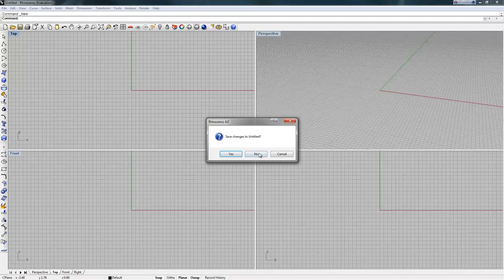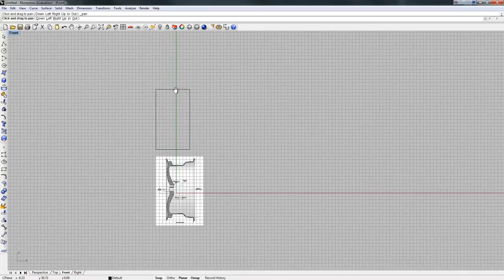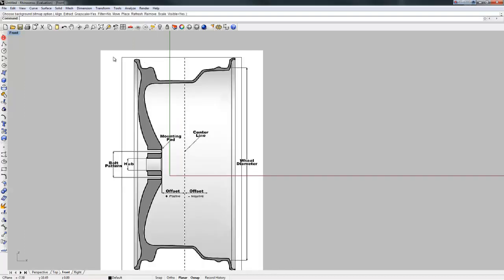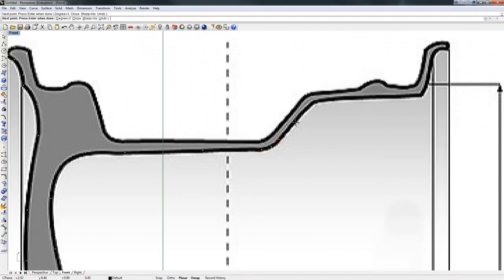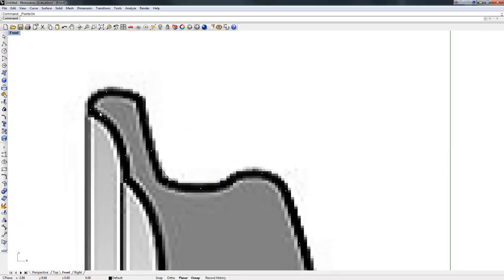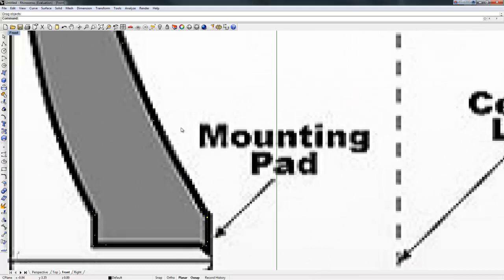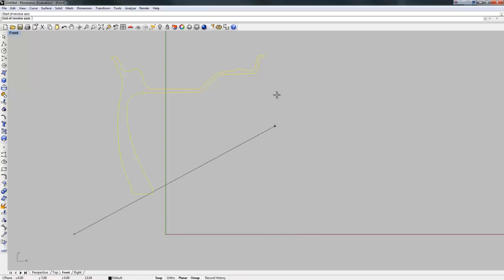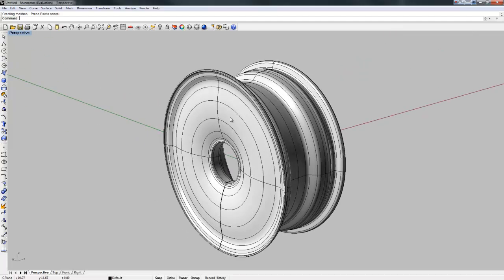Rhino 3D Revolve tool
Creating a simple wheel rim model in Rhino 3D using the revolve tool.